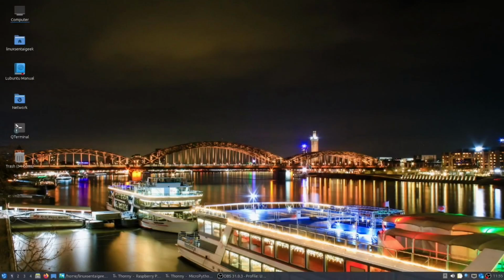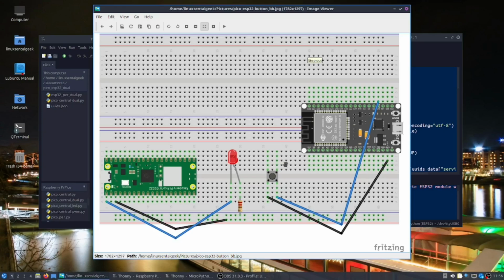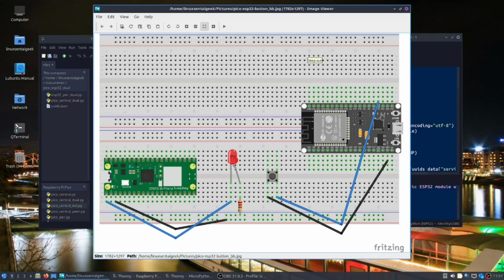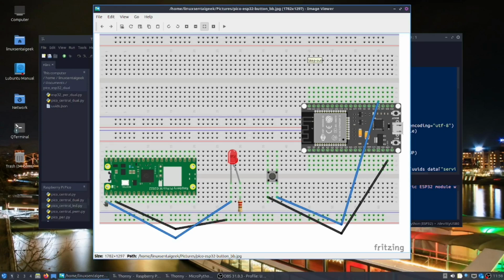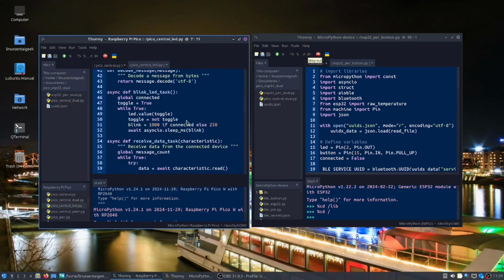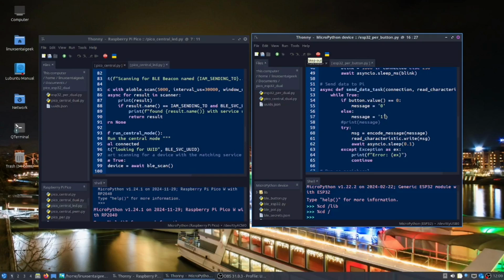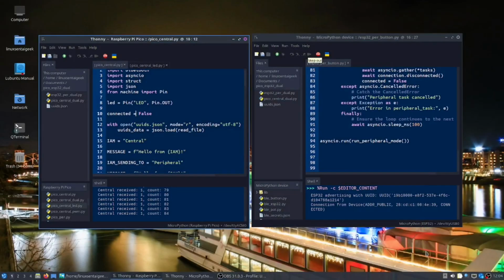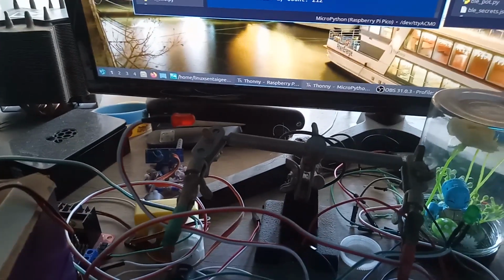Raspberry Pi Pico W/ESP32 BLE Button Control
Hello, this is the finale of the series where we use BLE to communicate between a Pico W and ESP32. This time we tackle button control as we've done in different series.

Timestamps

00:00 - 01:07 Intro
01:07 - 02:10 Initial Setup
02:10 - 04:35 Wiring Diagram and Update
04:35 - 05:28 Pico Code
05:28 - 06:48 ESP32 Code
06:48 - 07:33 Demo 1
07:33 - 08:02 Demo 2
08:02 - 08:28 Conclusion